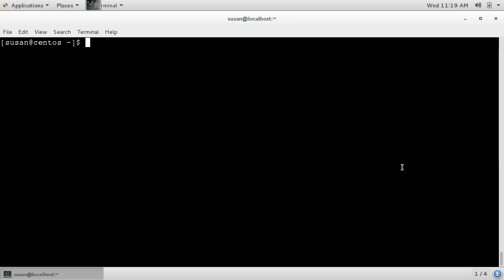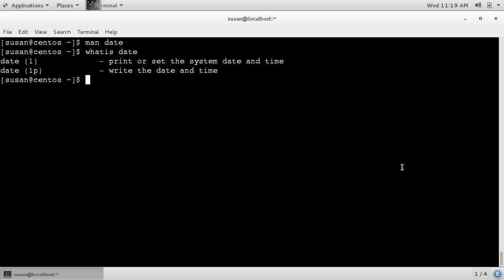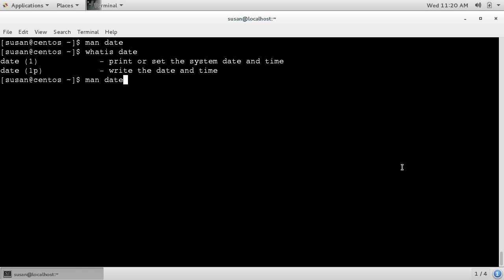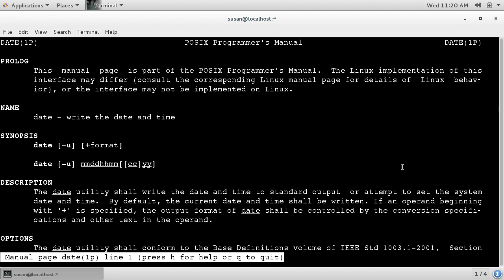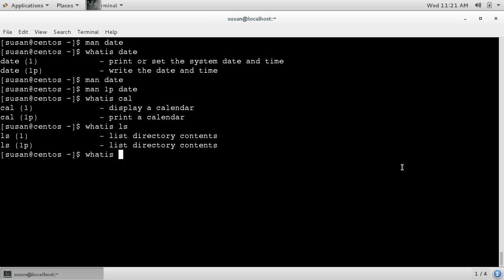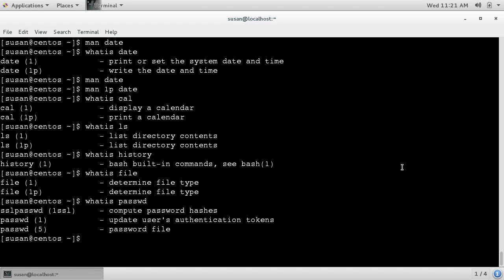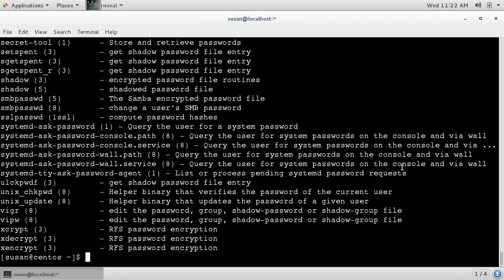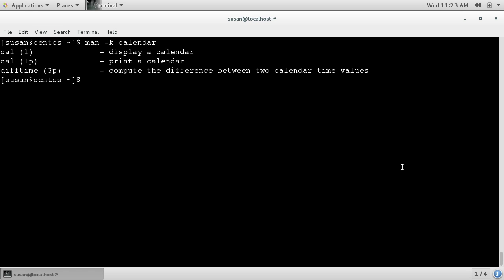=2.4 Identify available documentation with whatis and man -k .mp4